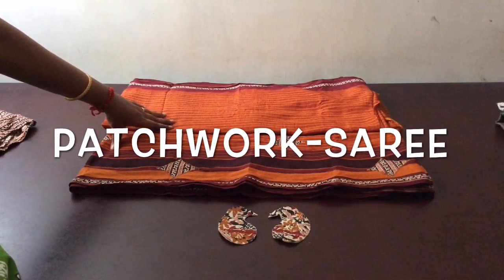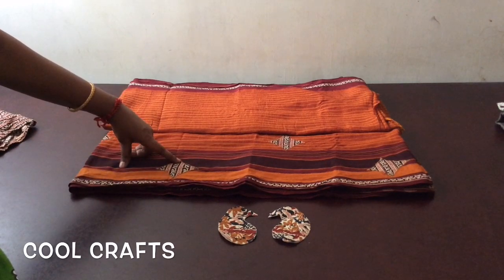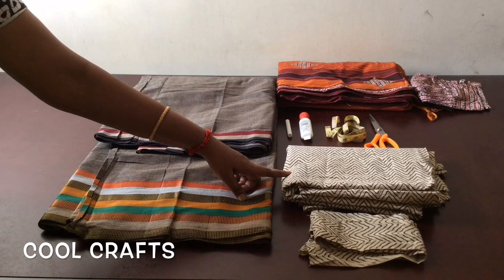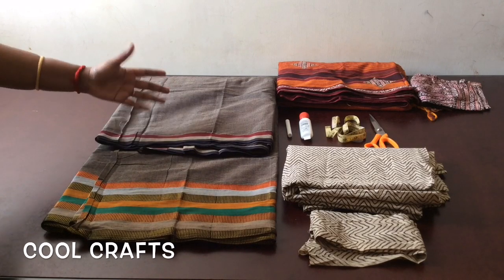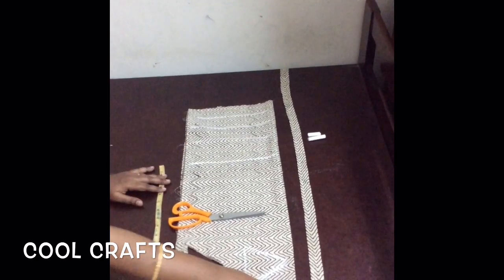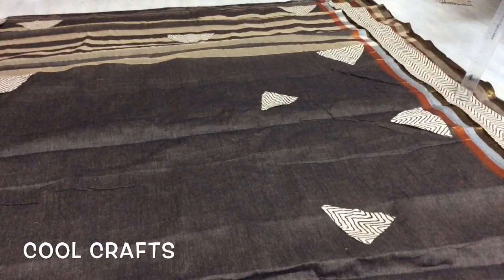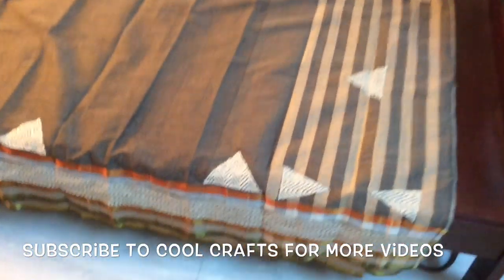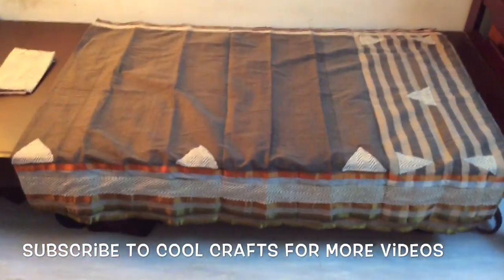patch work saree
Change the look of a sari by adding patches and ,design your own sari and give it a new look